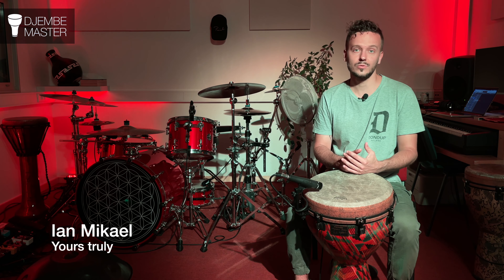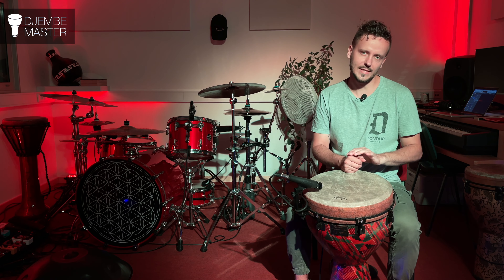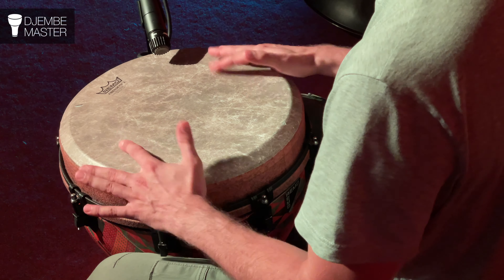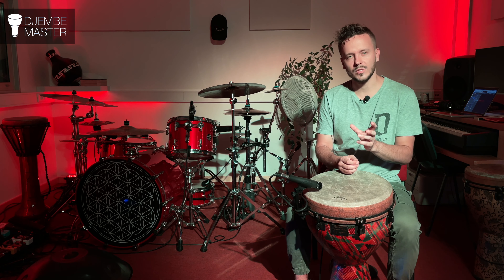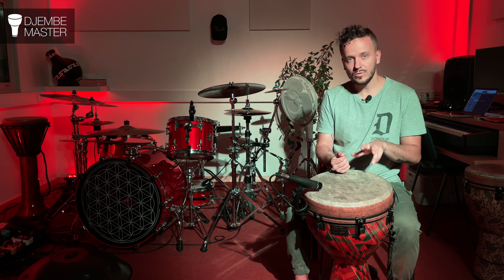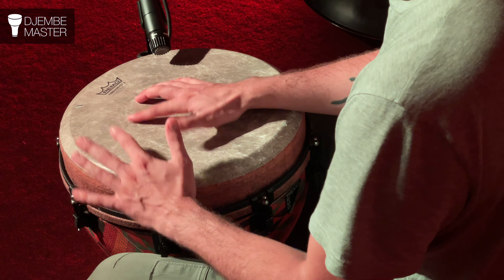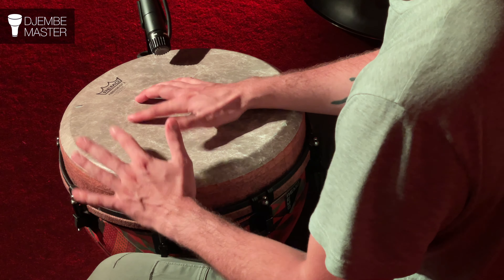Using Fingers with the Djembe Drum: Triplets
Masterclass Courses for Beginners and Advanced Players

Looking for a djembe?

REMO Mondo djembes in Adinkra finish

REMO Mondo djembes in Earth finish

REMO 12-inch Apex djembes in Kinte finish

REMO 14-inch Mondo djembes
Shadow Flame
Salsa Deco
Serpentine Day

REMO djembes currently available

The gear I use:

SHURE Microphones
Beta 52A

Manfrotto Tripods